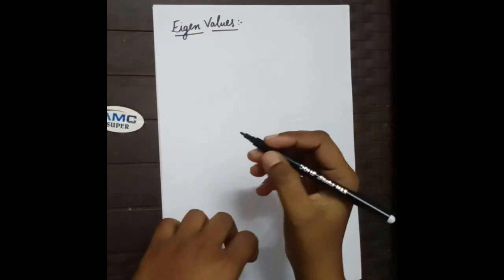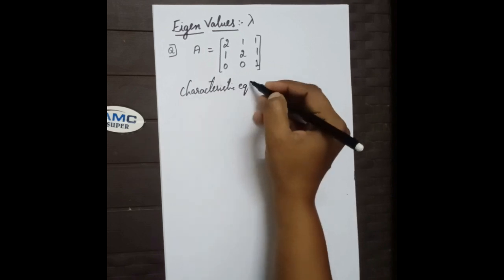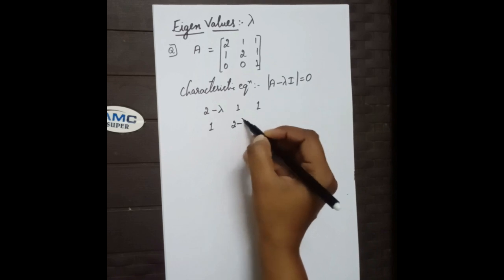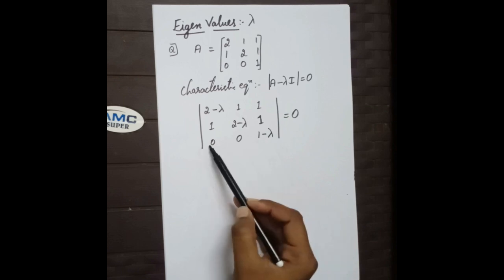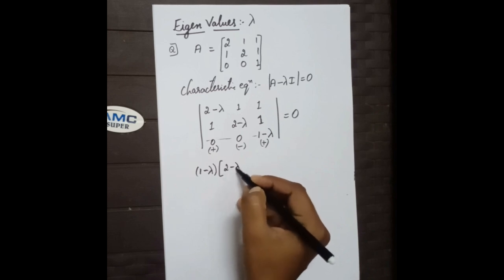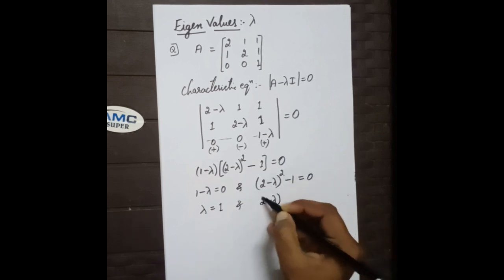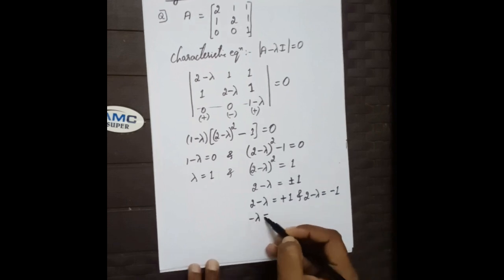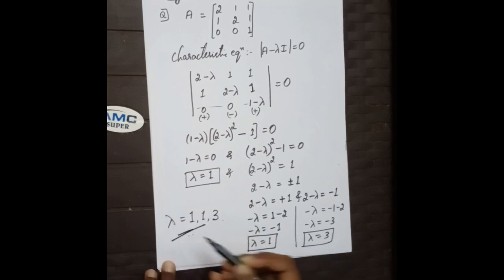Eigen Value problem. Let's find out lamda👍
Understanding eigenvalues and eigenvectors is crucial in many fields, from physics and engineering to computer science and economics. This video provides a clear and intuitive explanation of the eigenvalue problem. We'll cover the definition, explore examples, and demonstrate how to find eigenvalues and eigenvectors. Whether you're a beginner or looking for a refresher, this video will help you grasp this fundamental concept.